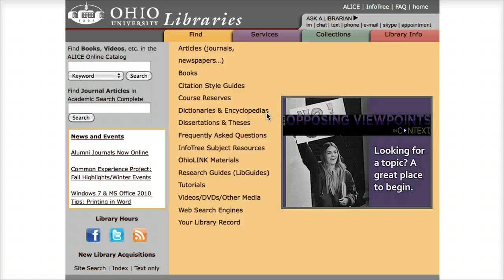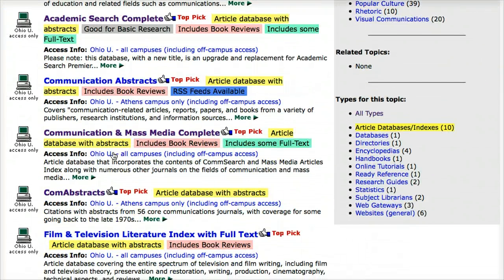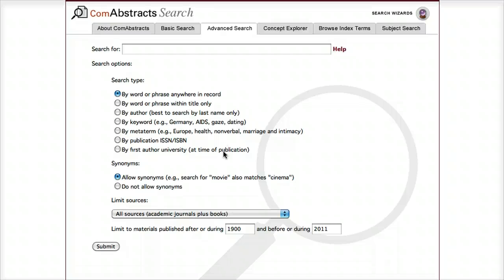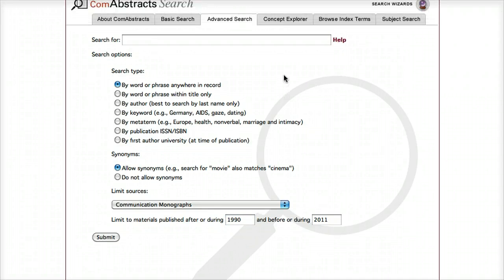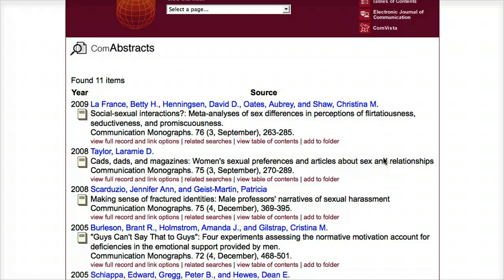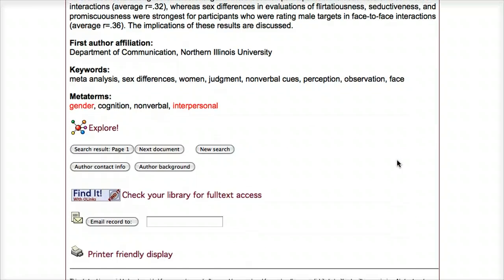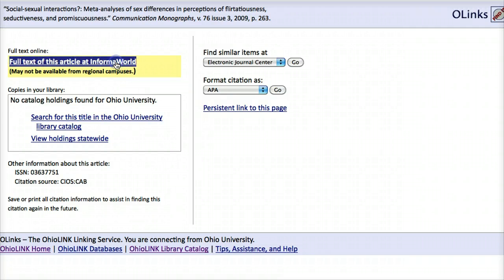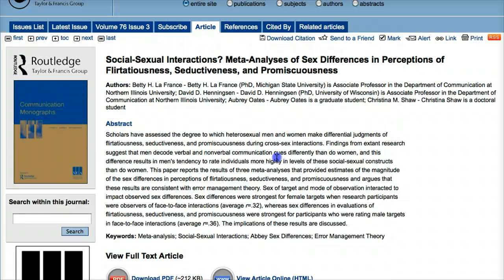Intro to the ComAbstracts Database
Learn the basic of searching ComAbstracts and learn how to find the full text of articles through the Ohio University Libraries.